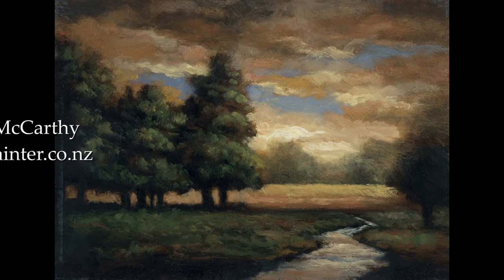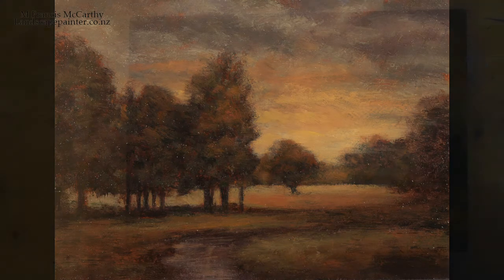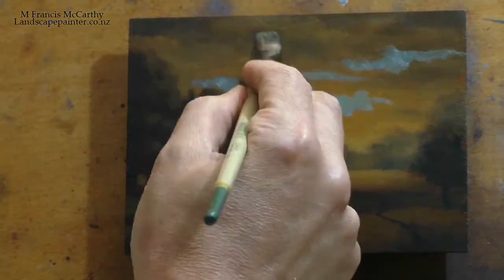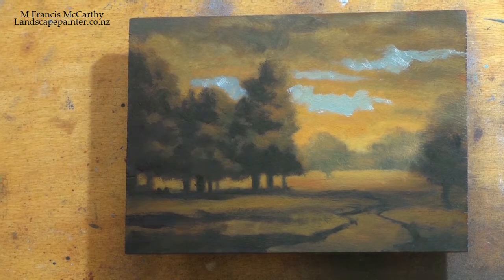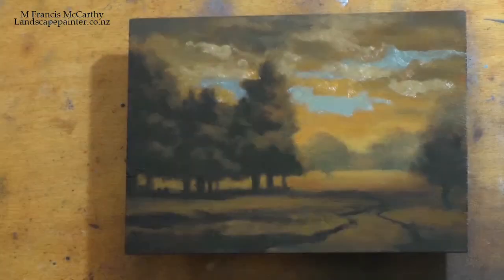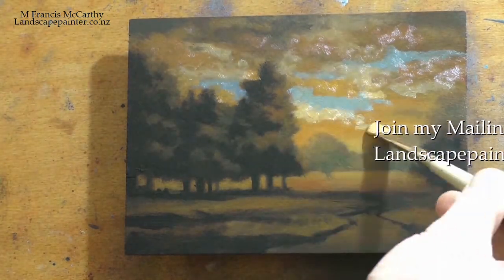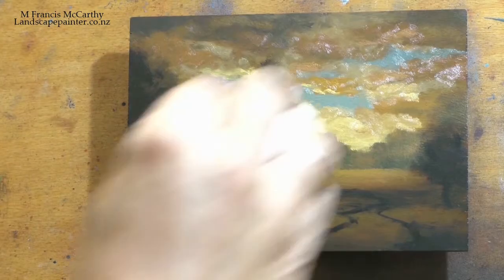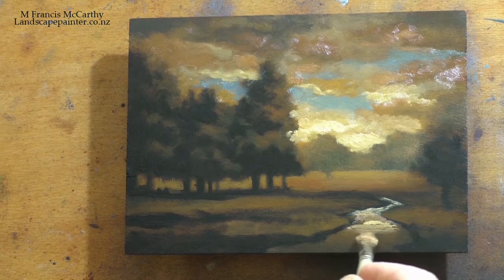Afternoon Light 5x7 Time Lapse Painting Demonstration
#125 Tonalist Landscape Painting
Time Lapse Painting Demonstration